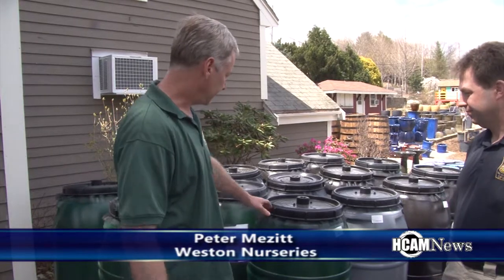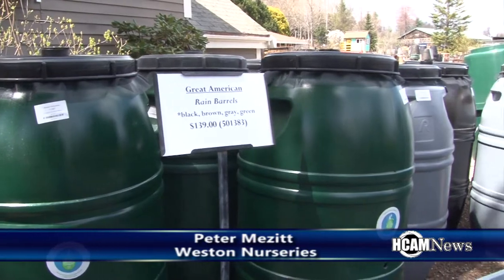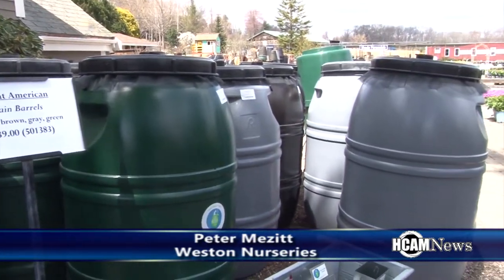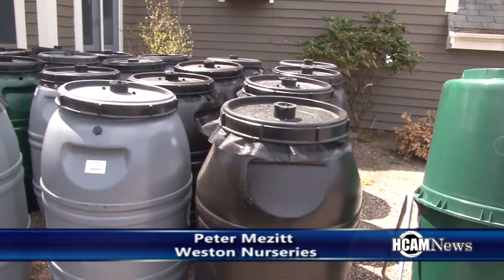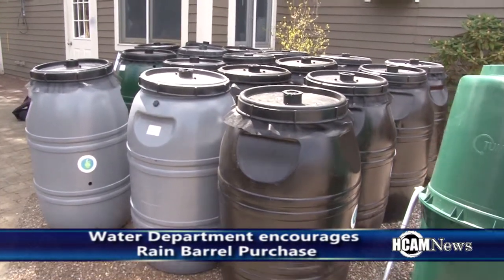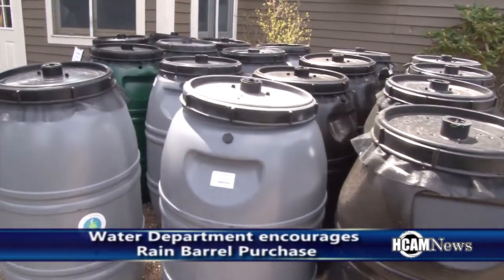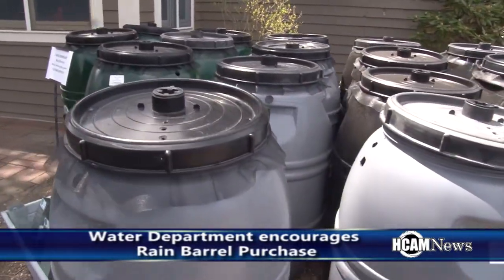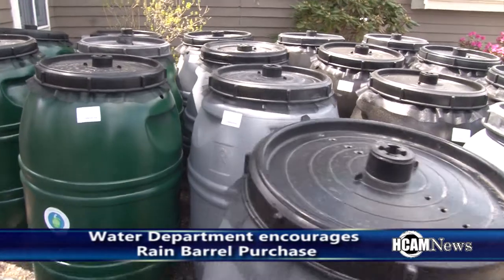Eric Carty and Peter Mezitt talk Rain Barrels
Water & Sewer Manager, Eric Carty and Owner of Weston Nurseries Peter Mezitt talk Rain Barrels